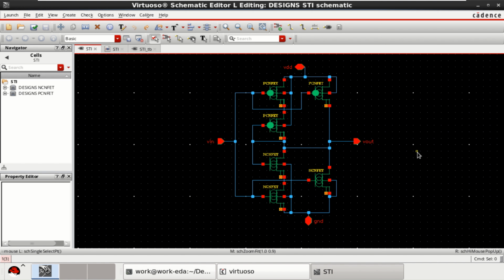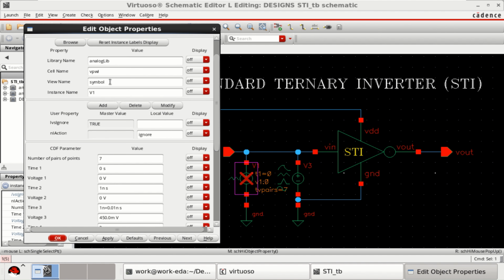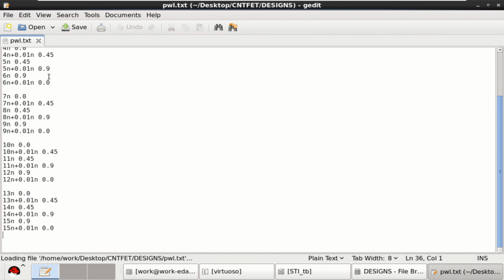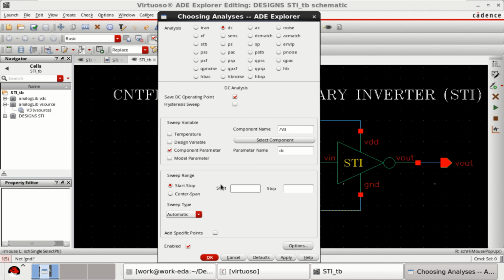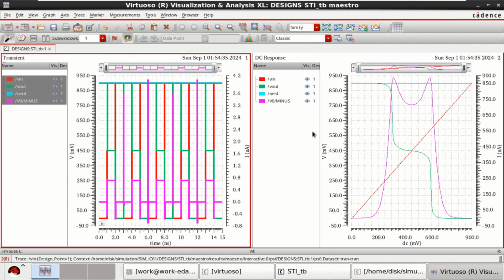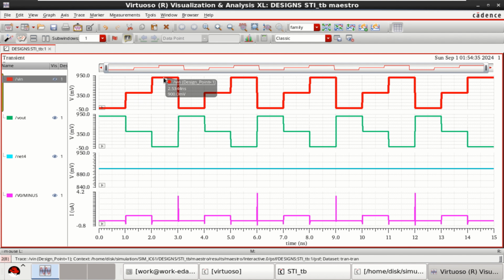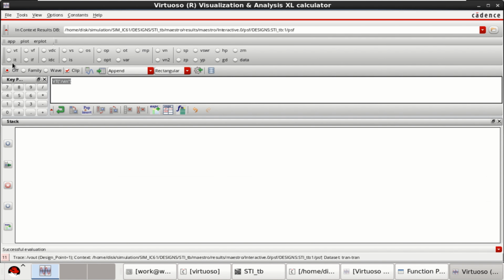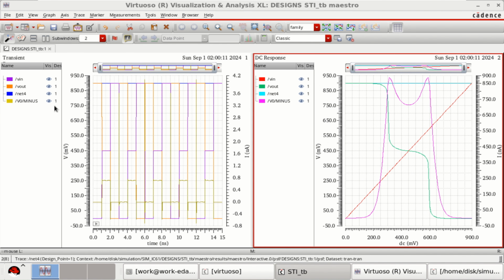Multi-Valued (Ternary) Logic of STI in Cadence Virtuoso.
This video is about the design and analysis of Multi-Valued (Ternary) Logic (0,1,2) Standard Ternary Inverter using 32nm Carbon-Nano FET in Cadence Virtuoso ADE Assembler.